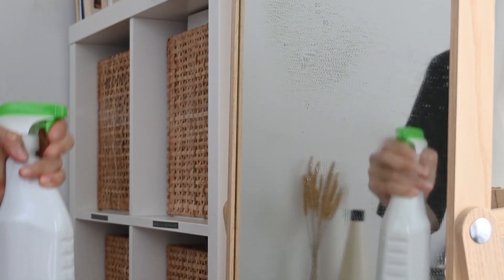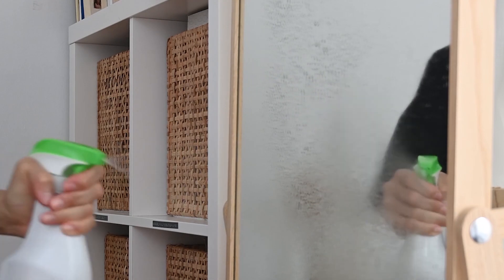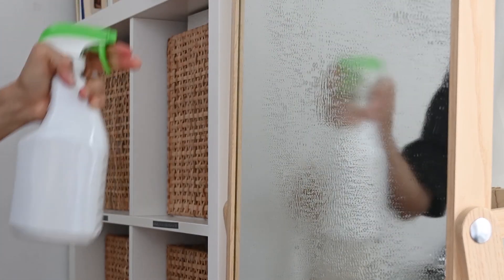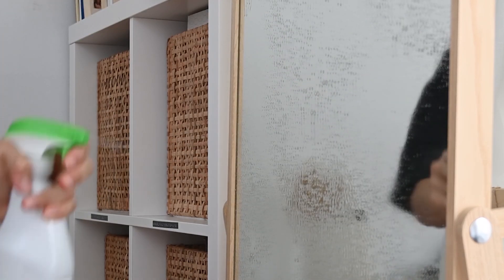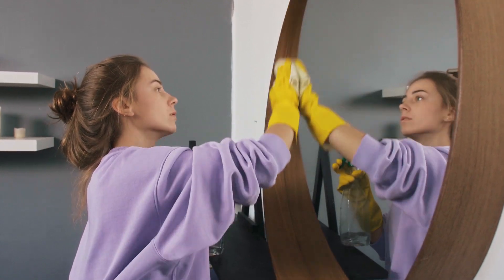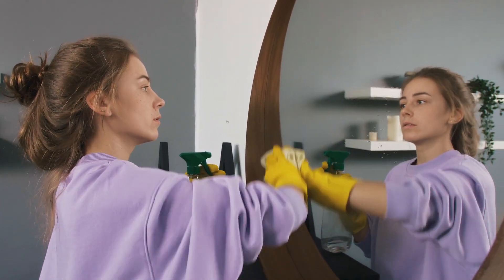Say Goodbye to Smudges: Easy Mirror Cleaning Tips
MH Innovations the home of hygiene,  provide cleaning services, hygiene services, Tricks, Tips, Advise & instructions.

We supply trained experienced cleaners, maids, helpers in South Africa - Gauteng, North West - Potchefstroom.